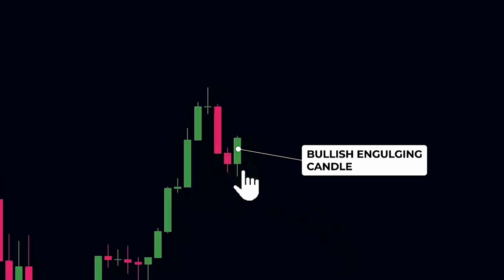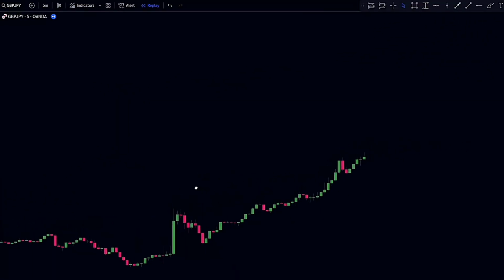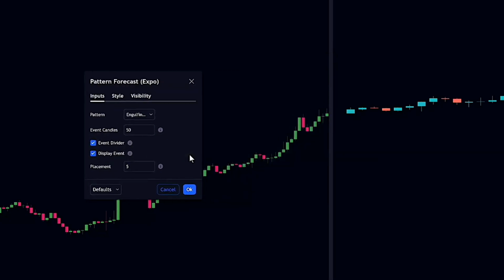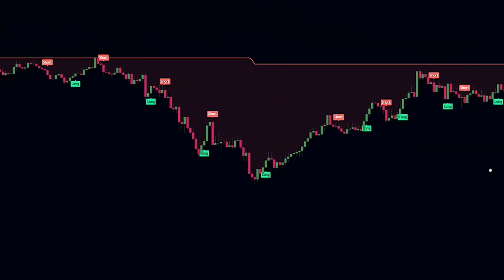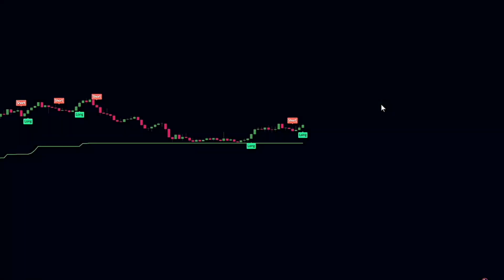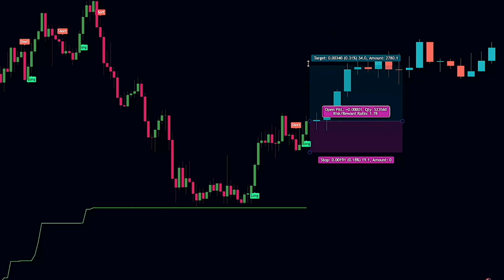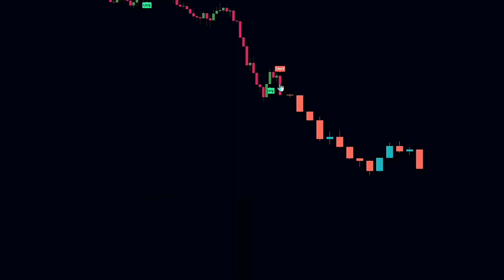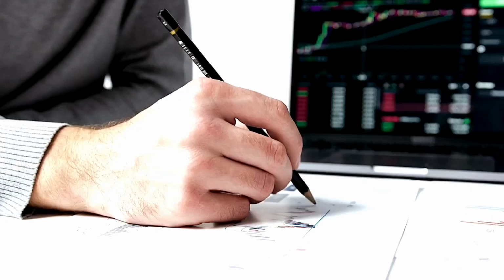This AI Toolkit Knows Price Moves Before They Happen!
💡 Imagine knowing market moves BEFORE they happen! This AI-powered trading toolkit helps you predict trends, avoid false signals, and precisely enter trades. If you’re serious about trading in 2025, you NEED this! ✅

🔥 Inside This Video:
✅ How AI Analyzes Market Patterns in Real Time
📊 The Indicators That Give You an Edge Over Other Traders
⚡ Step-by-step setup for Flawless Entries & Exits
🛠️ Live Trade Examples Using AI Signals
💡 BONUS: The Best Timeframes & Settings for Maximum Profits!

📈 Watch Now & Gain the AI Edge!

Watch: AT/youtube